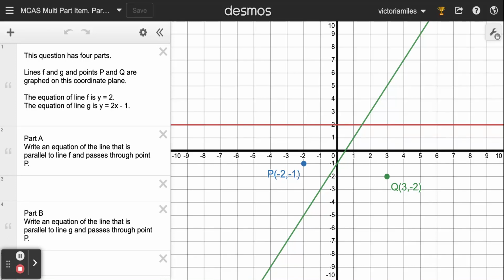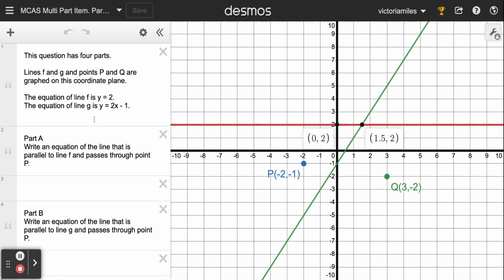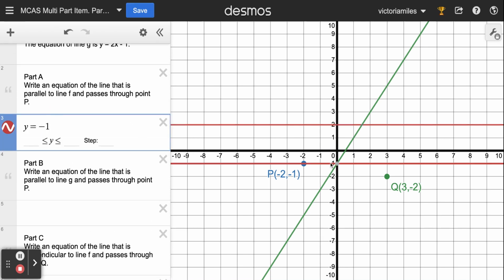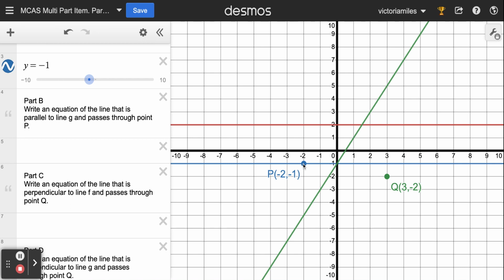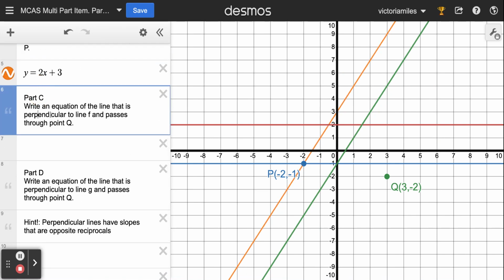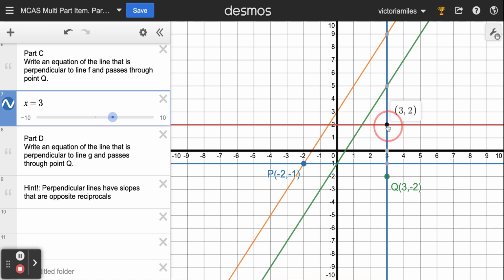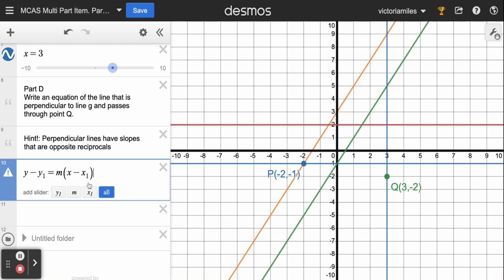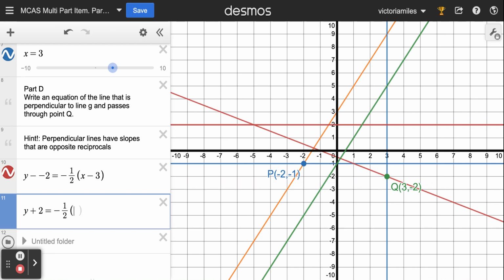MCAS Multi Part Item. Parallel and Perpendicular Lines | Desmos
This video shows how a student could use Desmos graphing calculator to solve a Constructed Response question related to the equations of Parallel and Perpendicular Lines.

The MCAS item that is discussed in the video is linked.

The desmos graph that I created is linked.

The google doc that students were assigned is linked.